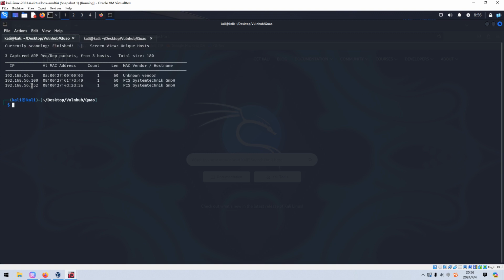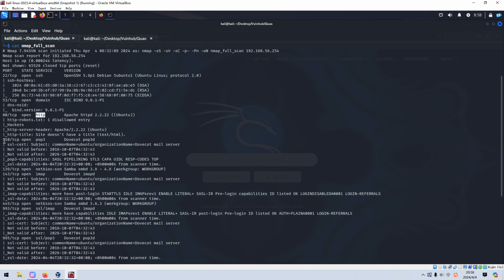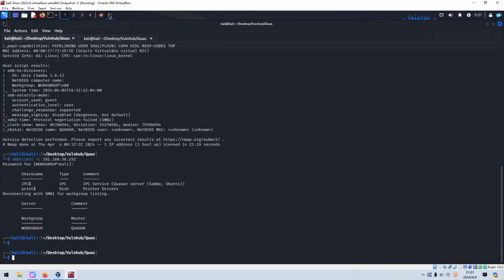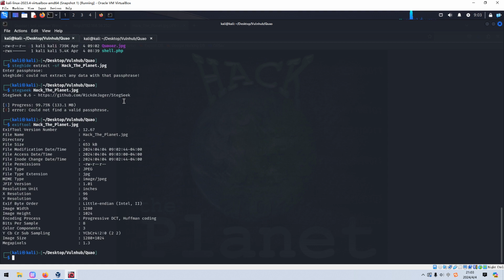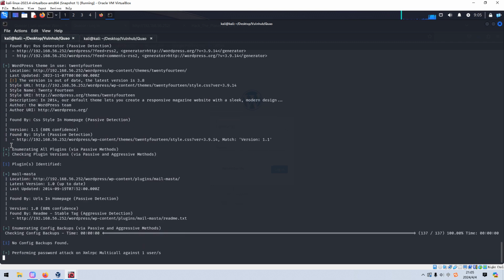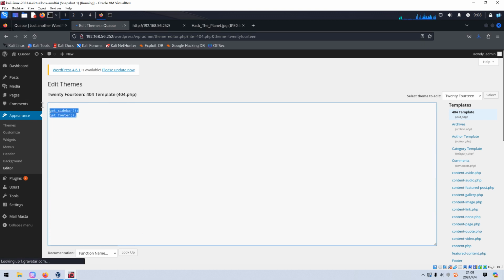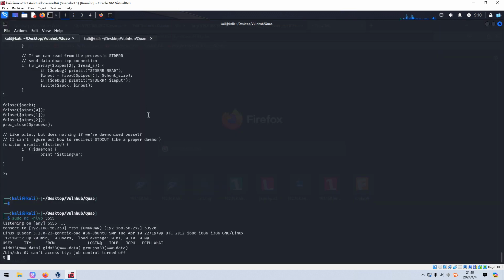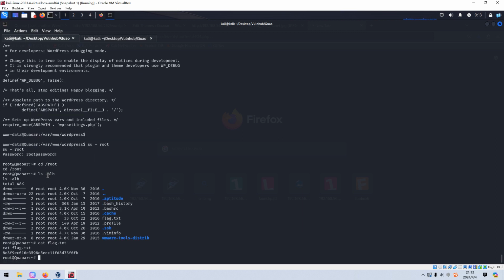Cyber Security | Ethical Hacking | Pentesting Lab | Vulnhub | Walkthrough | Hackfest2016 Quaoar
Virtual Machine Name:  hackfest2016: Quaoar
Tips:
1. Playing machines is fun, ^_^
2. Beginner level machine